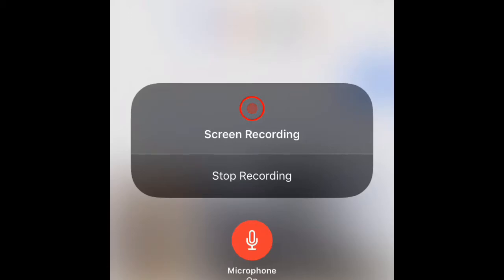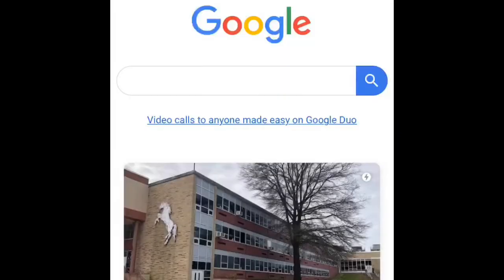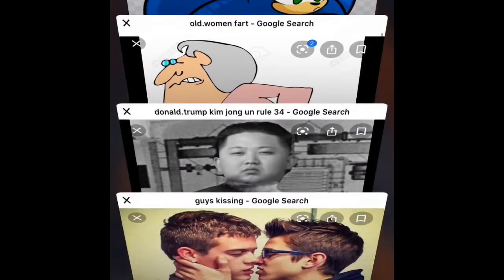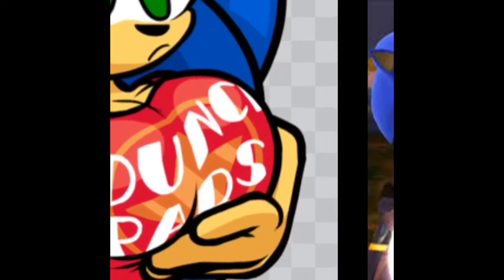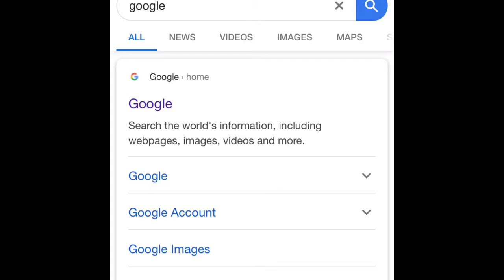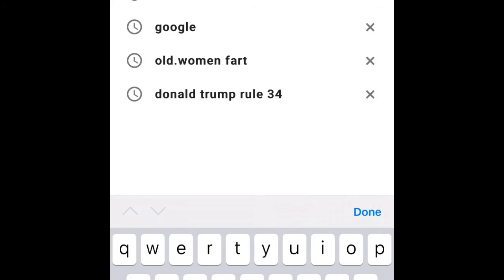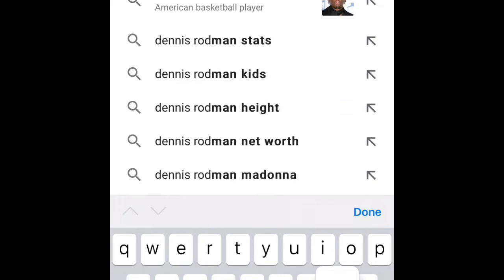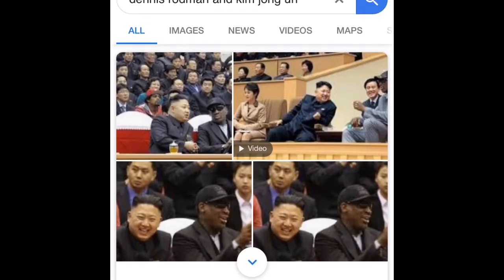How To Search On Google With Google Tutorial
Omg mackzee tutorialz is back let’s goooooo. join the club